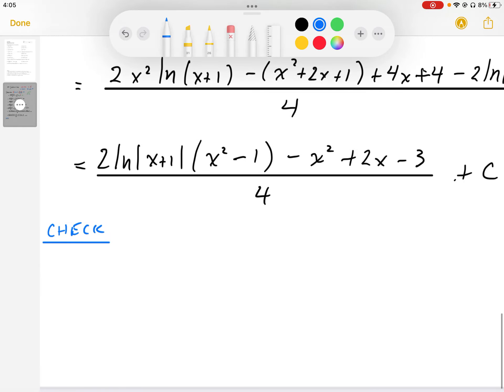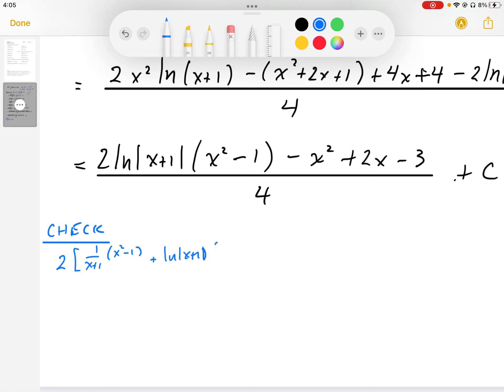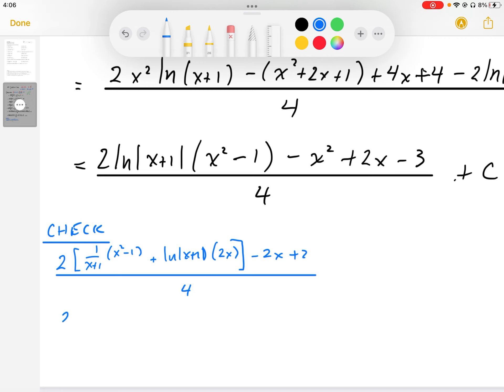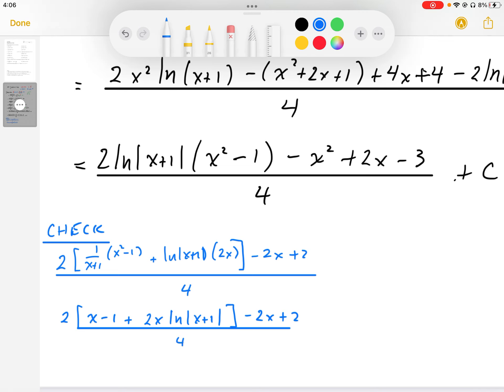17 Hmk WS Integration by Parts Q#18 Check